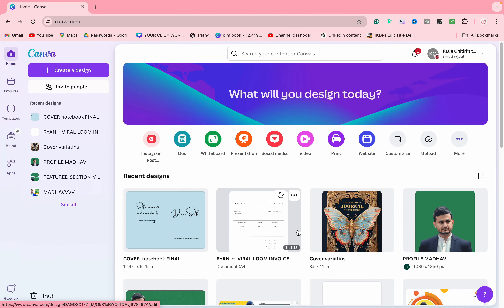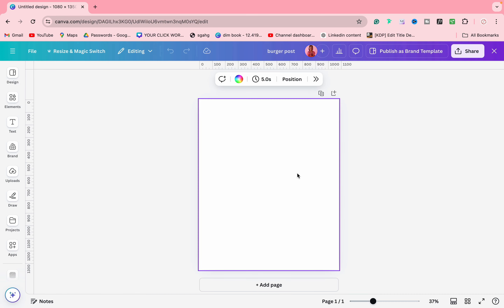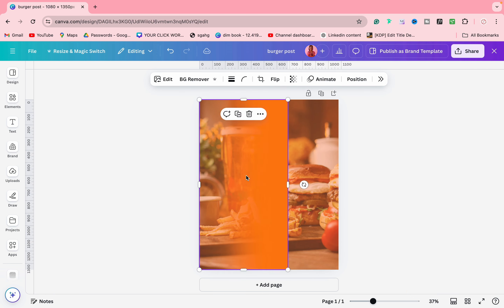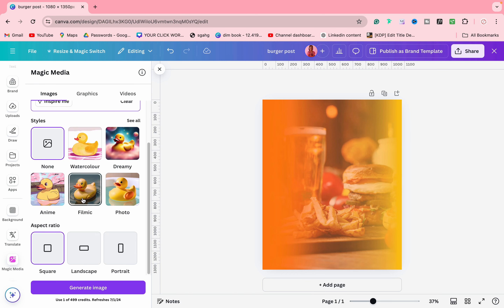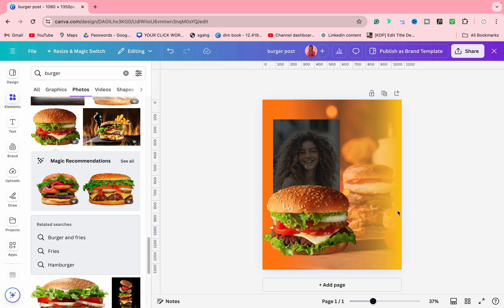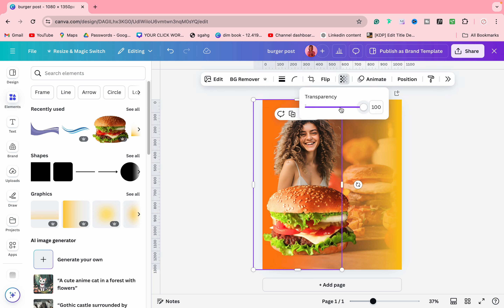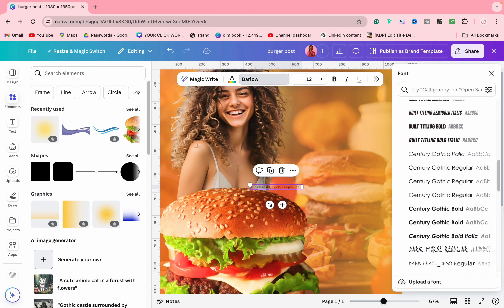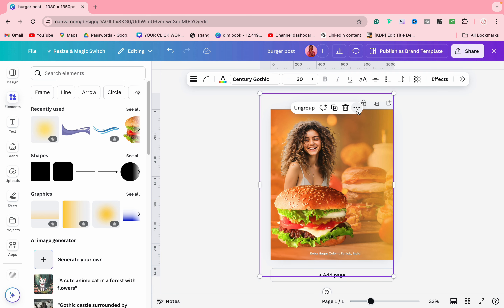How to Design Instagram Ad Posts with Canva? | Canva Tutorial | Canva with Shruti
How to Design Instagram Posts with Canva? | Canva Tutorial | Canva with Shruti